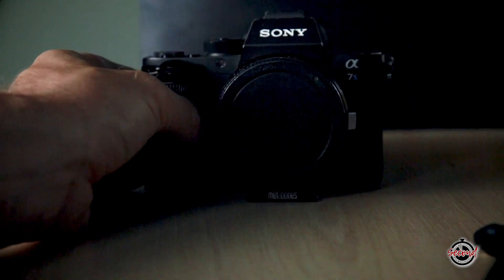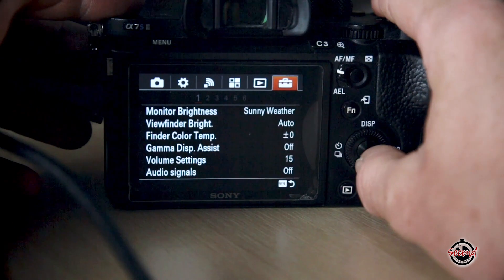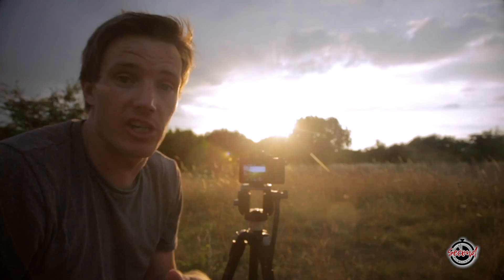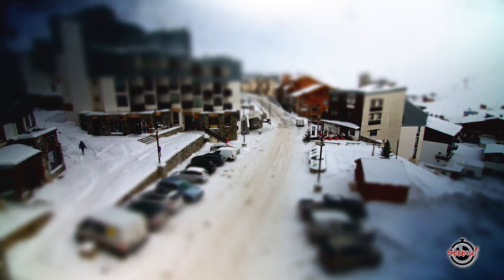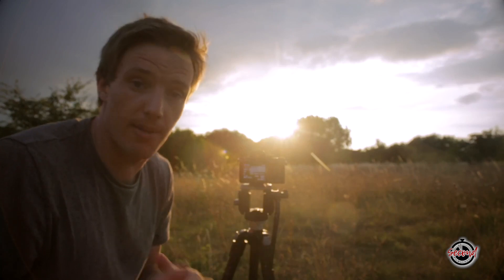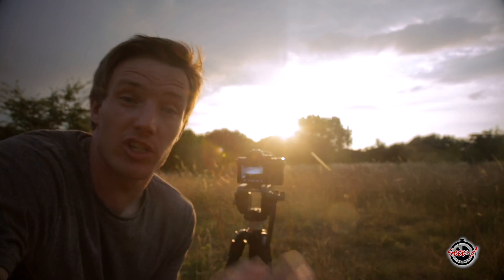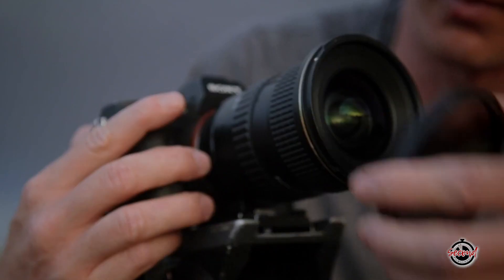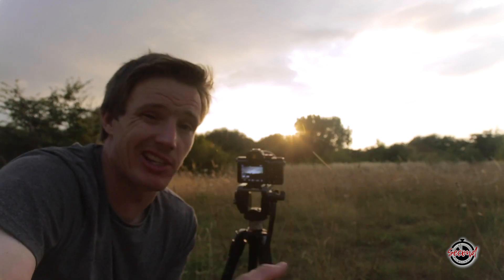Sony A7Sii Timelapse Tutorial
In this extended tutorial we cover how to download and install the time-lapse application for the Sony a7Sii Camera and take it out into the field to demonstrate how to use it, as well as covering settings to use for best results.